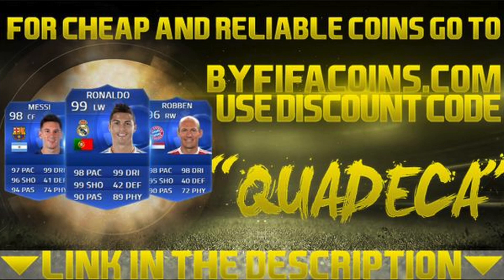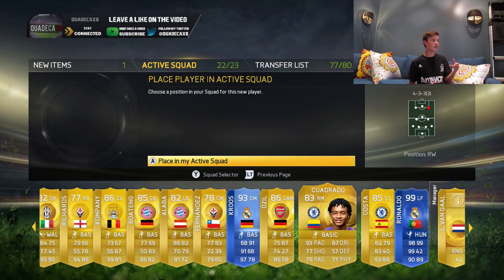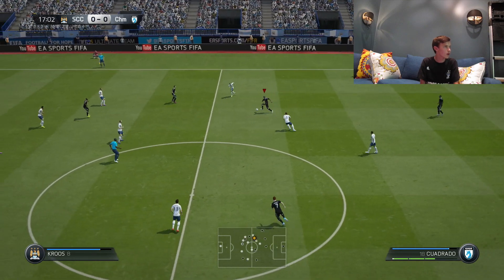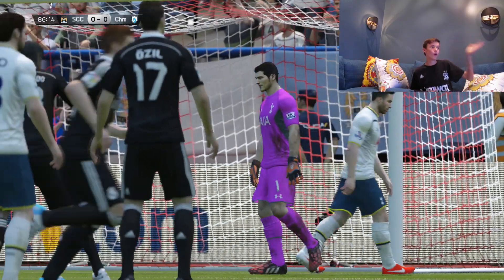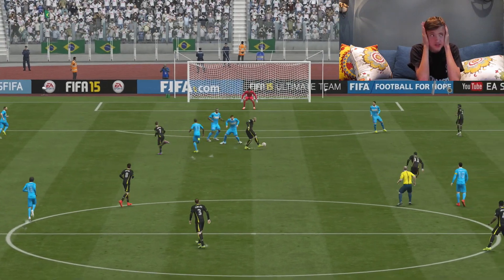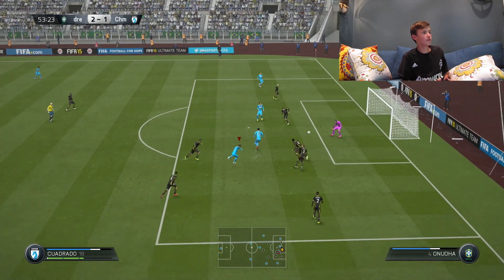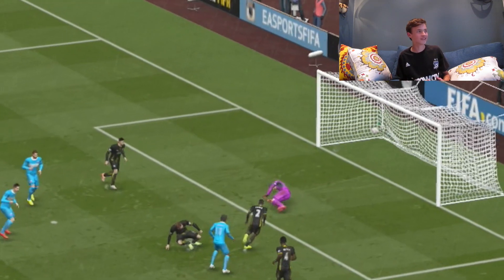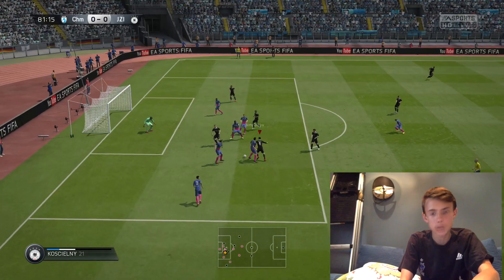FIFA 15 | 99 TOTY RONALDO VS 93 CHELSEA CUADRADO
Hopefully you enjoy this awesome video comparing transferred chelsea cuadrado with 99 TOTY ronaldo